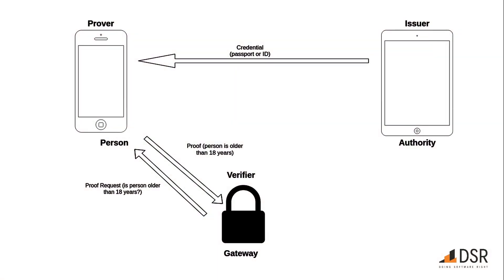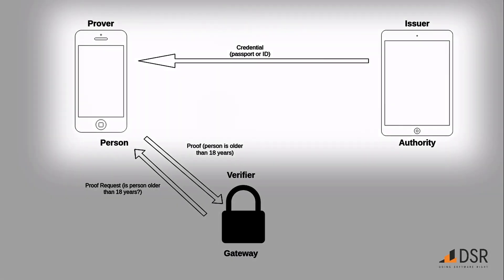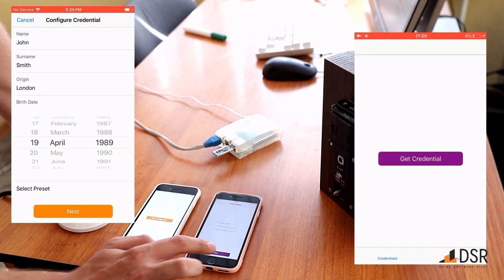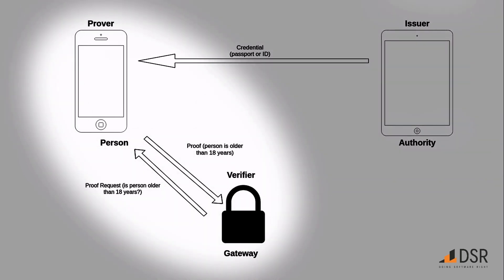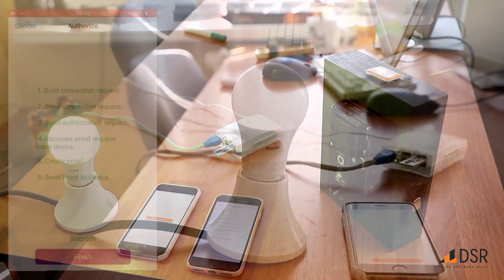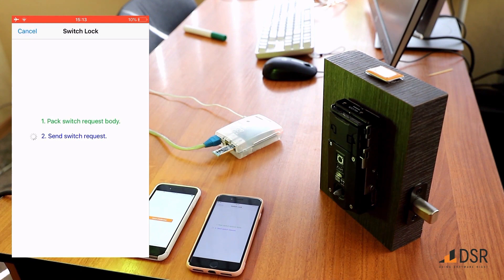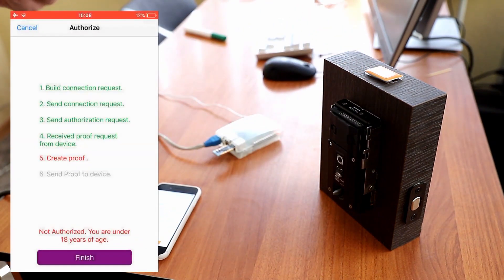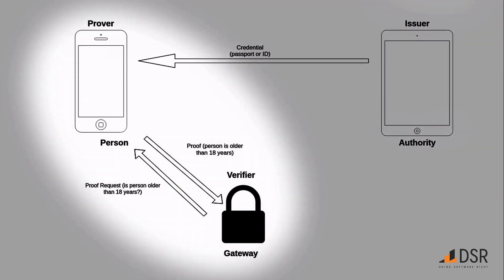Blockchain Security, Access Control Demo - How can blockchain protect the rights of users?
This demo showcases a blockchain, IoT security system. Such a system is intended to allow for simple and efficient access control, while protecting the privacy of the user. Let us know how we can help you integrate this type of system into your product or business.

DSR Corporation is a global leader in custom software development headquartered in Denver, CO. With over 2 decades of enterprise software development, DSR is an expert in the following development areas:
IoT
Wireless
Big Data and Analytics
Machine Learning
Computer Vision
Blockchain
Zigbee
Mobile
Embedded system development
UX/UI